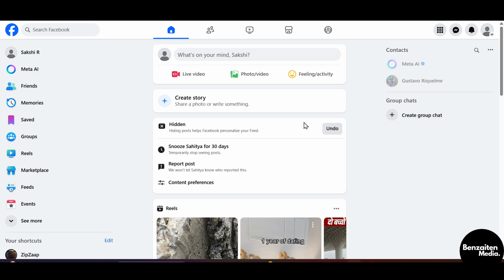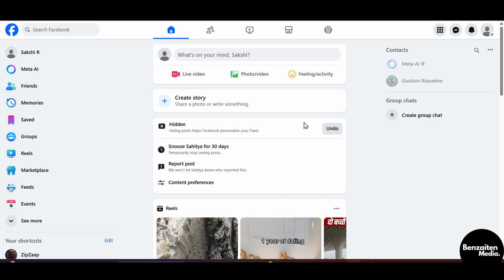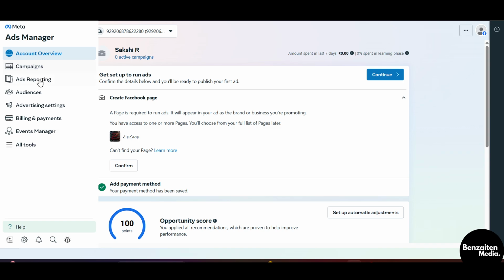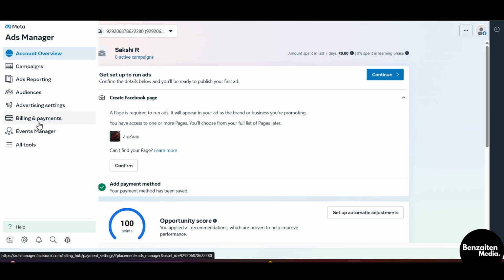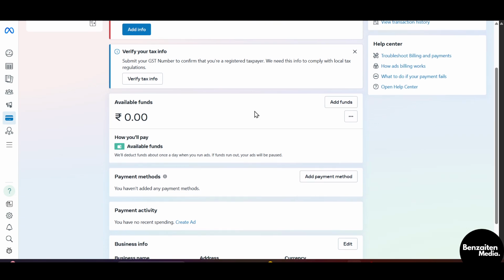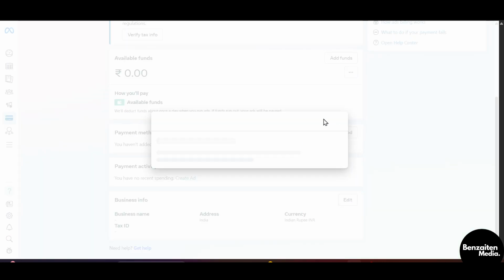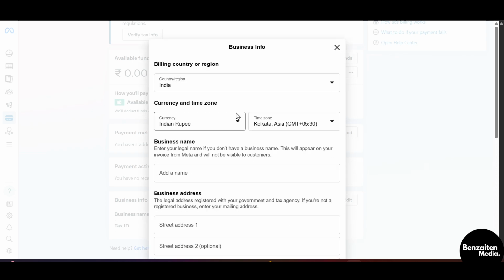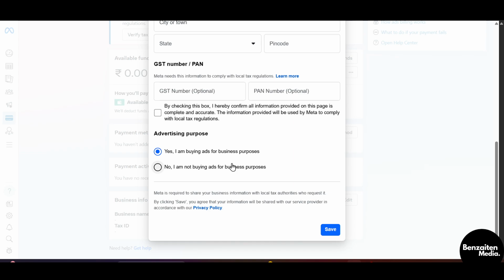How To Add Your VAT ID / Tax ID on Facebook Ads Account: 2025 Full Guide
🧾📢 Are you a business owner running Facebook (Meta) ads in the EU or UK and need to add your VAT ID or Tax ID for compliance? This step-by-step guide will walk you through the process of adding your VAT or Tax ID to your Meta Ads account via Meta Business Suite in 2025. Whether you're setting up your ad account for the first time or updating billing information, this tutorial ensures a seamless and compliant setup to avoid payment blocks or tax-related errors.

🔍 What You’ll Learn in This Guide:
✅ Why adding a VAT or Tax ID is required for Facebook Ads in certain regions
✅ Steps to access Meta Business Suite and update your Tax Information
✅ How to add your VAT ID, Company Name, and Address for ad billing compliance
✅ Tips for avoiding common tax verification errors
✅ Troubleshooting issues like rejected VAT IDs or incomplete verification

This guide is perfect for advertisers, agencies, and e-commerce businesses based in the EU, UK, or other regions where tax information is required to run ads. With clear instructions and actionable tips, you'll learn how to properly set up your VAT or Tax ID and ensure your ad account remains active and compliant in 2025.

🔗 Additional Resources:
For more tutorials on Facebook Ads compliance, digital marketing strategies, and international advertising, subscribe to our channel and check out our blog for detailed guides on improving your Meta ad performance.